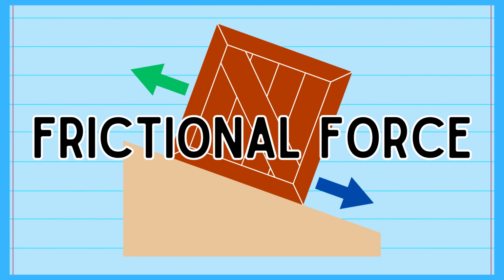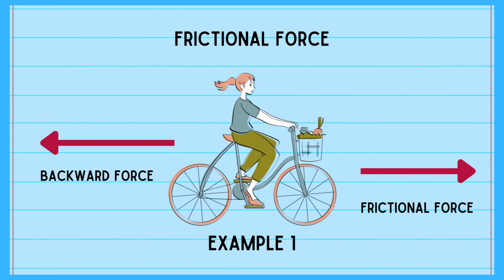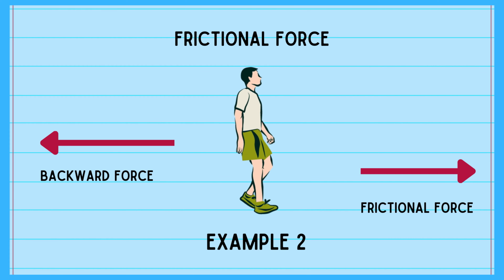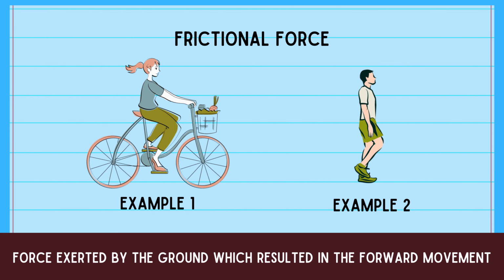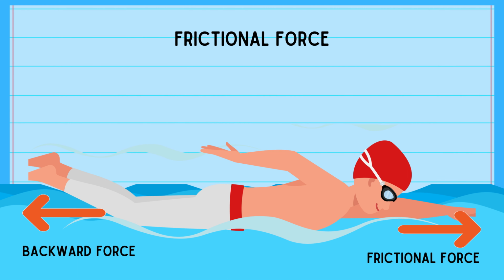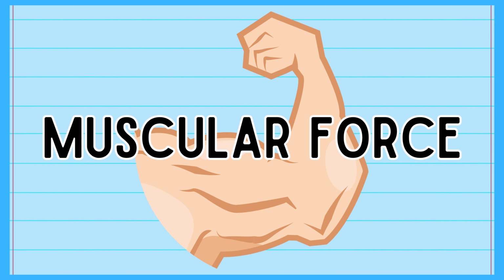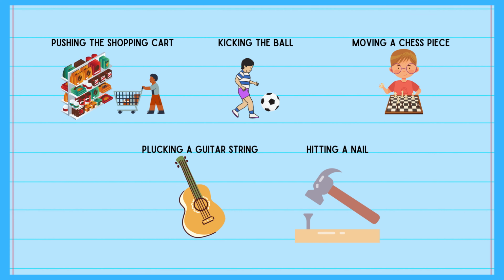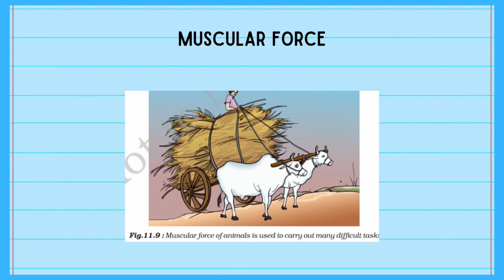Contact Force | FORCE AND PRESSURE | Class 8 | Oviya's Artistic Arena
Welcome back to Oviya's Artistic Arena! Let us move ahead in the Chapter: FORCE AND PRESSURE of Class 8 (NCERT Syllabus). In our previous video, we had seen about Force and it's examples. Do you think we can classify Force into some types? Yes, we sure can classify force as Contact Force and Non-Contact Force. We shall understand it's first type: Contact Force, through this video.

0:00 - Intro
0:13 - Force
0:35 - Types of Force
1:08 - Contact Force
1:32 - Example
1:57 - Frictional Force
2:05 - Frictional Force on Land
3:22 - Frictional Force in Liquids
4:02 - Muscular Force
5:25 - Recap
5:55 - Outro